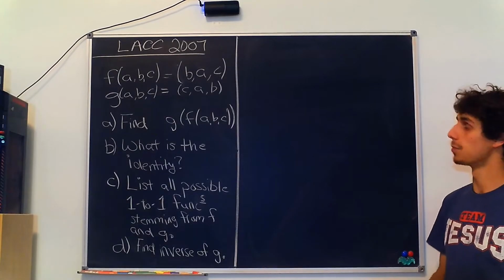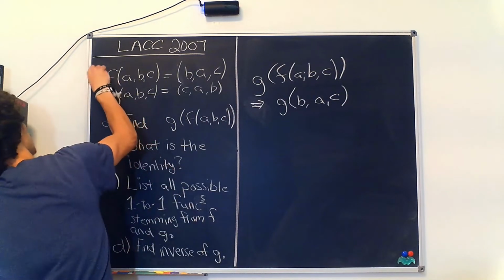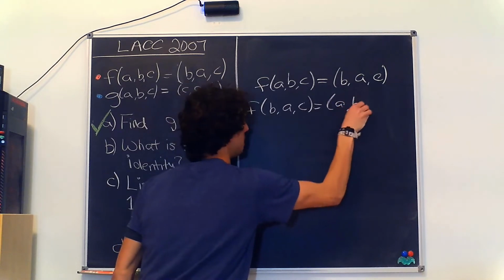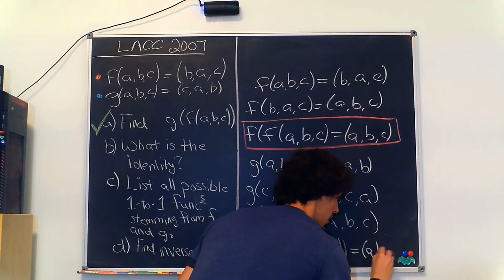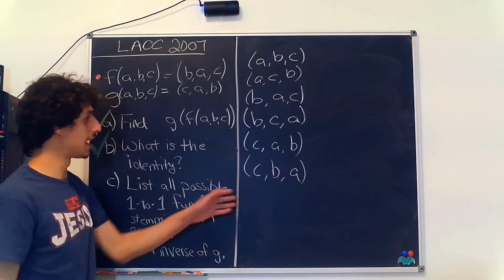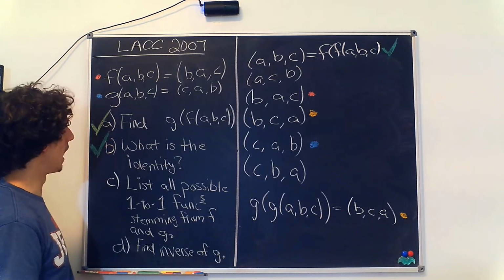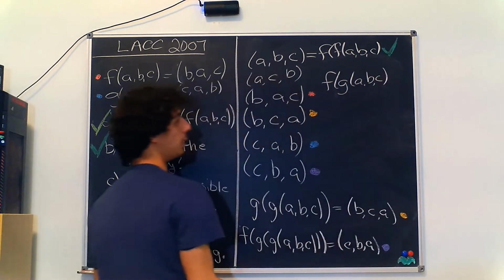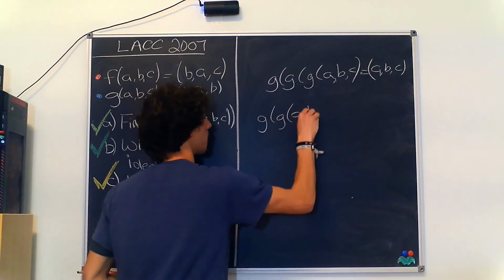What can we do with these two functions?